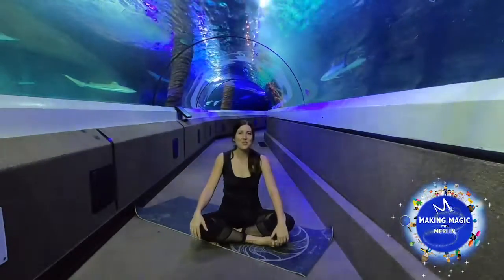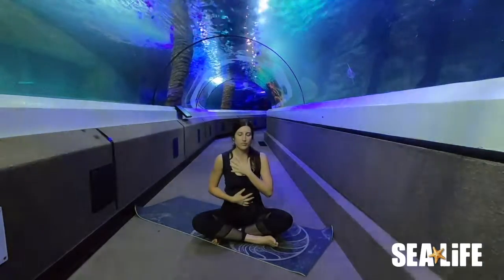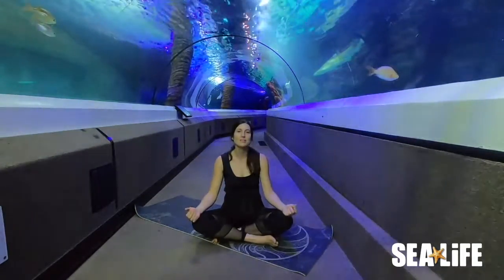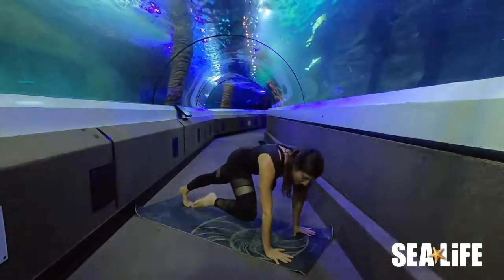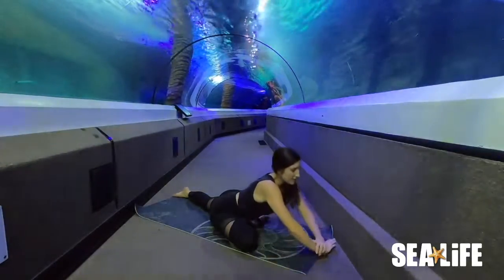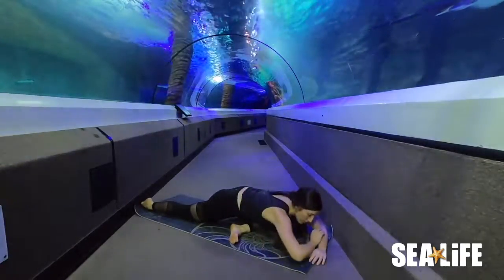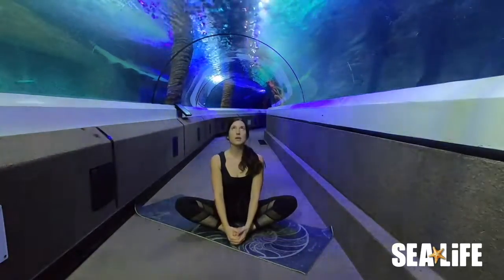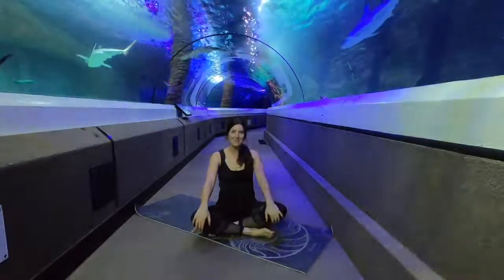SEA LIFE Aqarium Yoga - Under the Sea! 5 minute hips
Ever wanted to do yoga 'under the sea'? Well now you can in this relaxing 5 minute yoga practice, focusing on your hips at SEA LIFE Sydney.